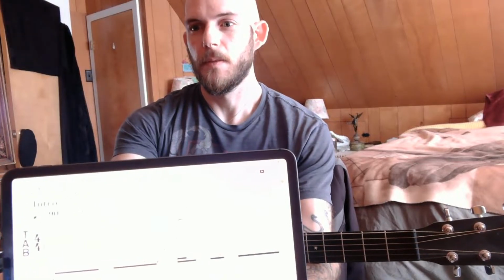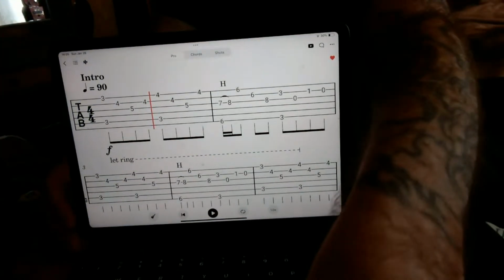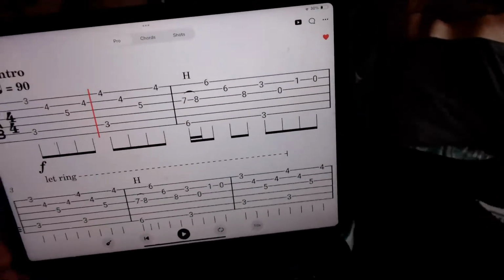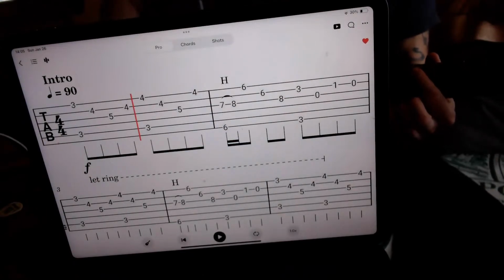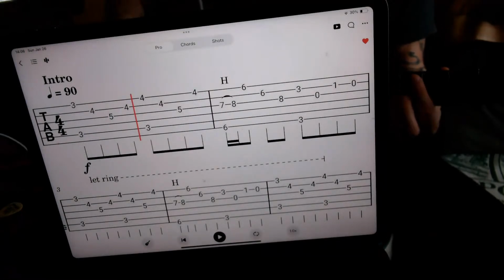SUNDAY 1/26 LIVE STREAM: Beginner - Intermediate Workshop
Today i'll be focusing on basics you should all be diligently practicing and perfecting! We will go over some challenging riffs that will challenge your dexterity and hand synchronization, while keeping things light and fun! So grab your guitar and come jam with me!